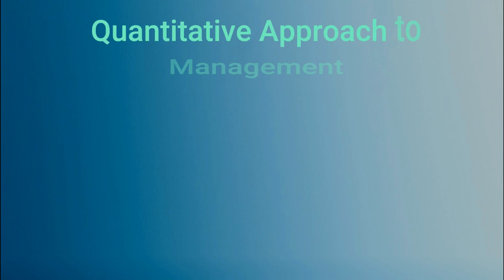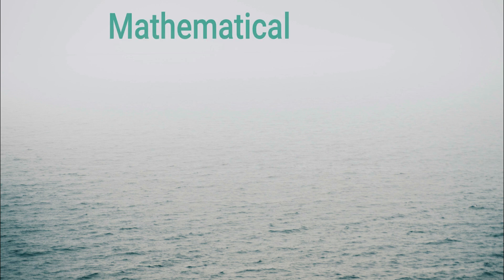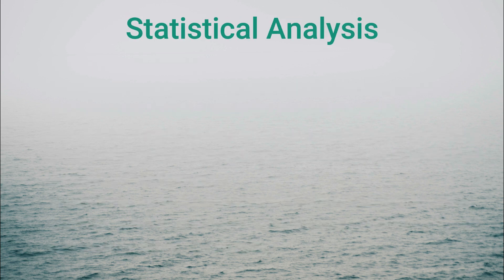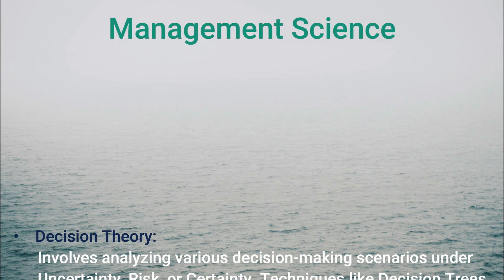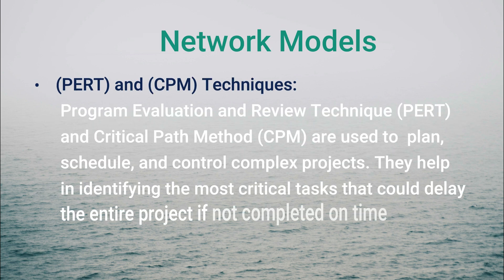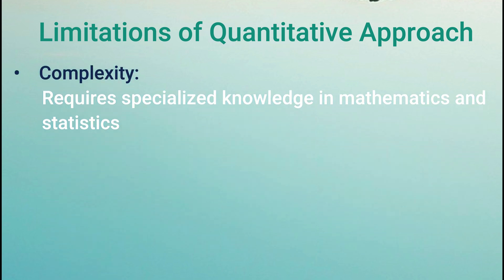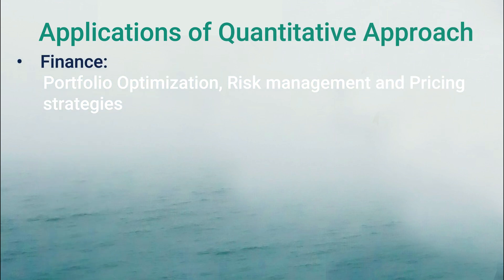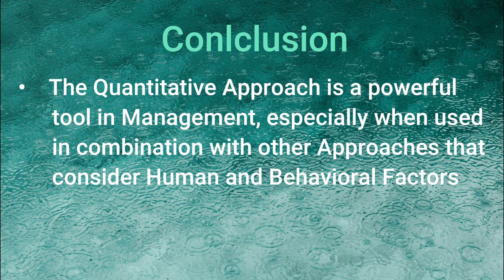Quantitative Approach to Management | Data-Driven Decision-Making Strategies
Quantitative Approach to Management
Key Aspects of the Quantitative Approach:
Mathematical Models
Operations Research
Inventory Management
Statistical Analysis
Forecasting
Quality Control
Management Science
Decision Theory
Simulation
Cost-Benefit Analysis
Network Models
PERT (Program Evaluation and Review Technique)
CPM (Critical Path Method)
Limitations of quantitative approach (Complexity, Data Dependency & Overemphasis on Numbers)
Applications (In Finance, Supply Chain Management, Project Management, Marketing

00:00 Introduction
00:26  Key Aspects of Quantitative Approach to Management
02:27 Limitations of Quantitative Approach
02:53 Applications of Quantitative Approach
03:27 Conclusion